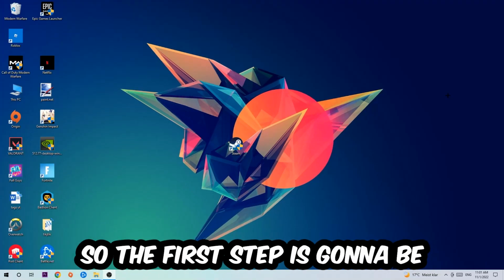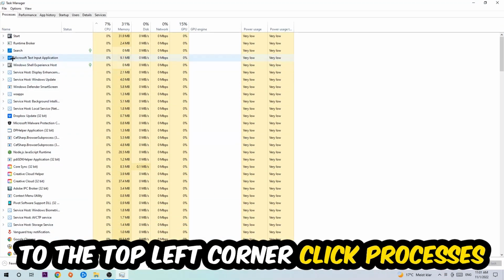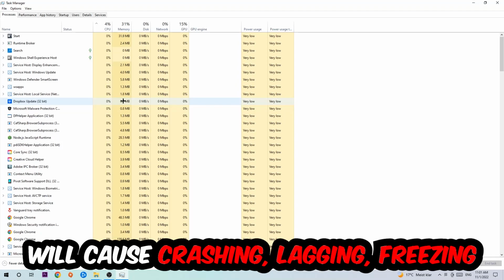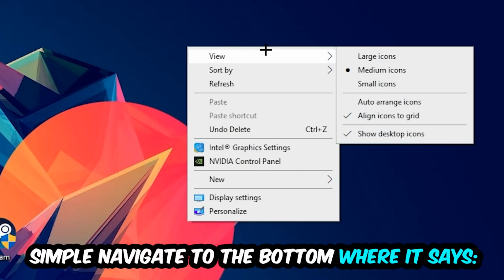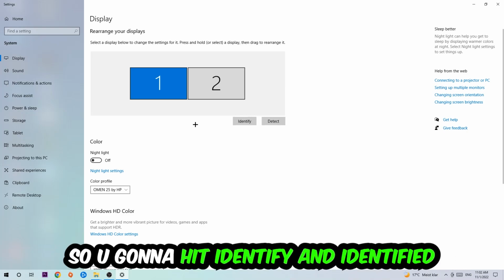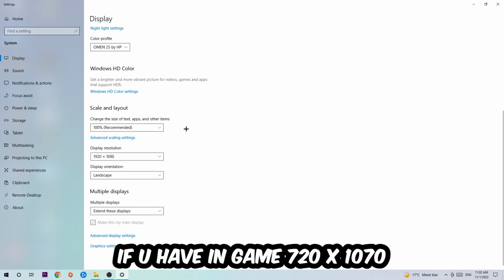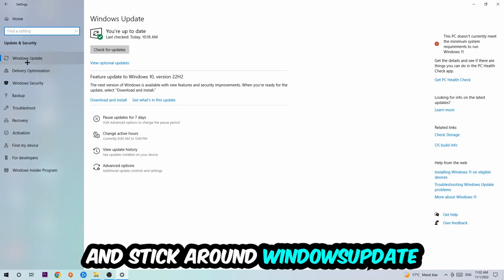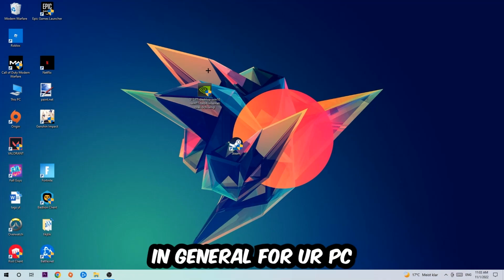Escapist 2 – How to Fix Crashing, Lagging, Freezing – Complete Tutorial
how to fix Escapist 2 crashing,
how to fix Escapist 2 crashing on pc,
how to fix Escapist 2 crashing on ps4,
Escapist 2 crashing,
Escapist 2 crashing pc,
Escapist 2 crashing mid game,
Escapist 2 crashing fix,
Escapist 2 crashing 2022,
Escapist 2 keeps crashing,
Escapist 2 crash fix,
how to fix Escapist 2 freezing,
how to fix Escapist 2 freezing pc,
Escapist 2 freeze,
Escapist 2 freezing pc,
Escapist 2 freezing fix,
Escapist 2 freezing,
Escapist 2 lagging,
Escapist 2 lag,
Escapist 2 lag fix,
how to fix Escapist 2 lagging,
how to fix Escapist 2 lagging pc,